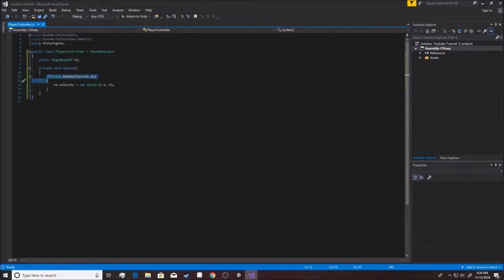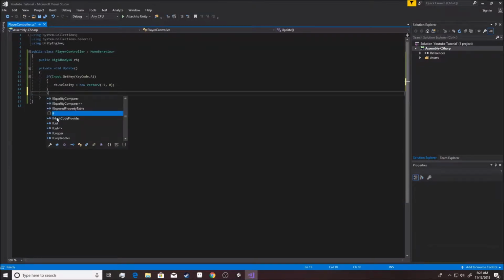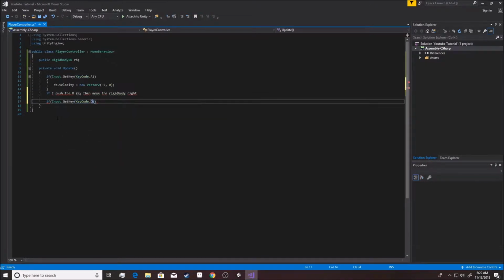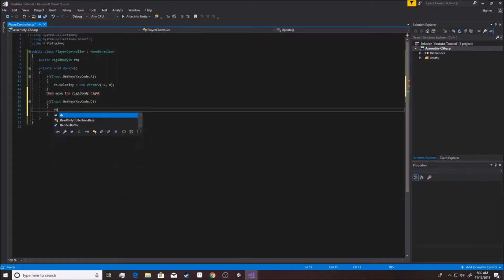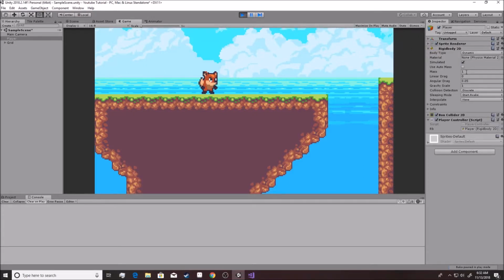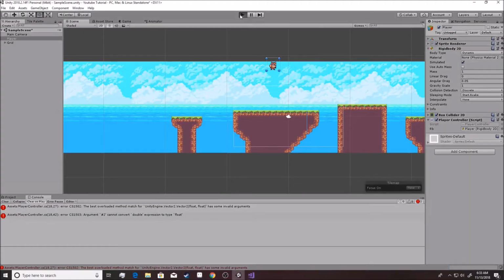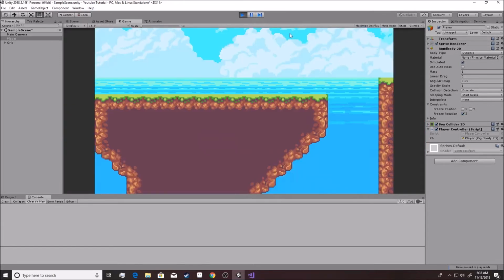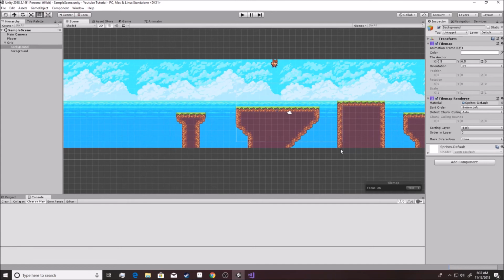Unity 2018 - Platformer Series 07: Finishing Movement